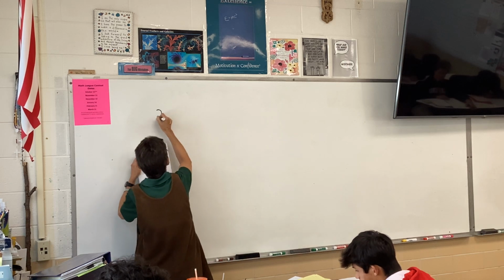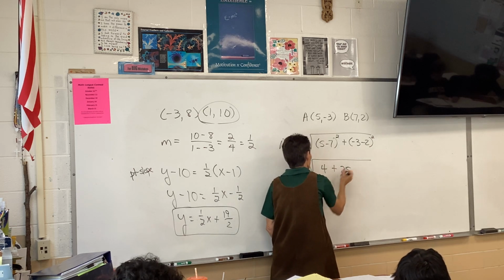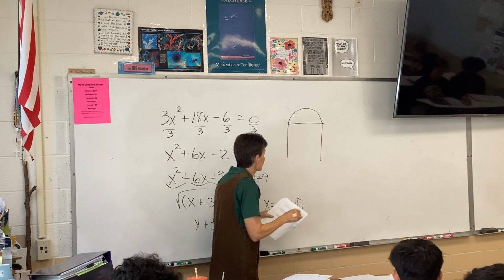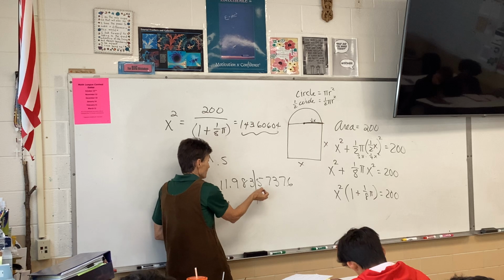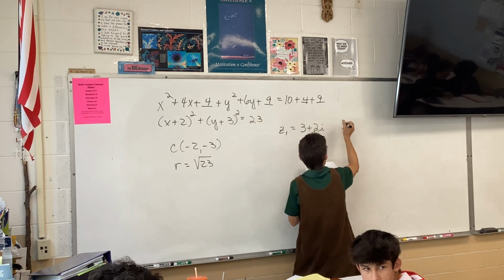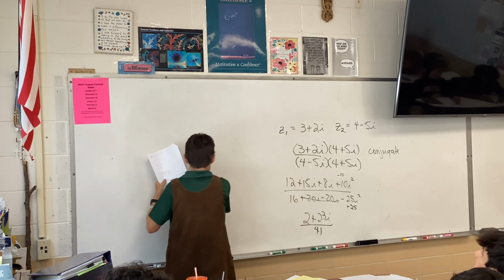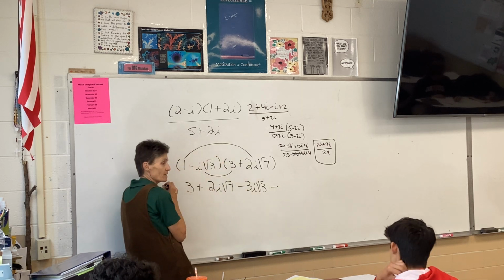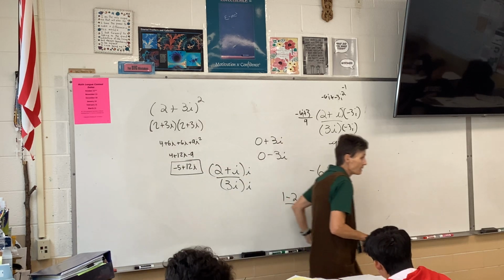Precal A Ptc Quiz P1-P5; Notes P5 #6(61)-7; P6 #1-3